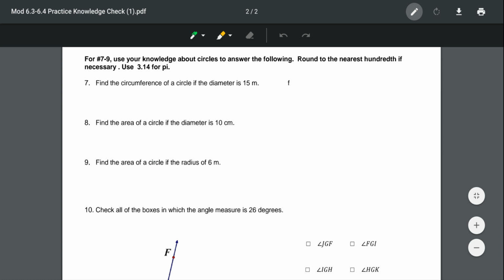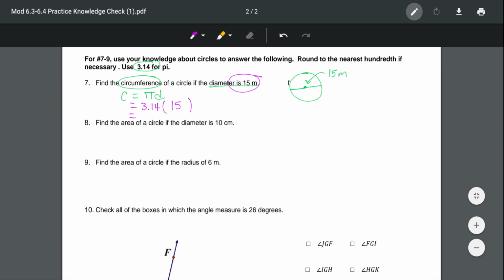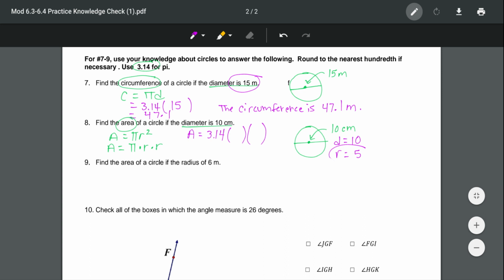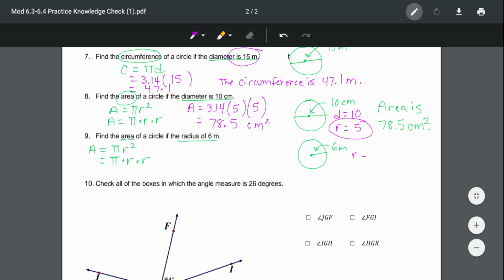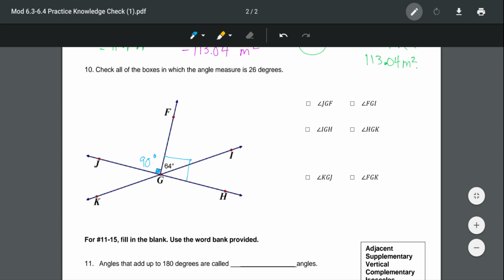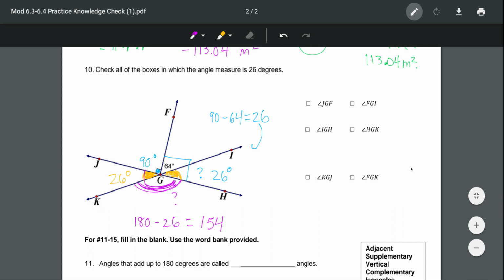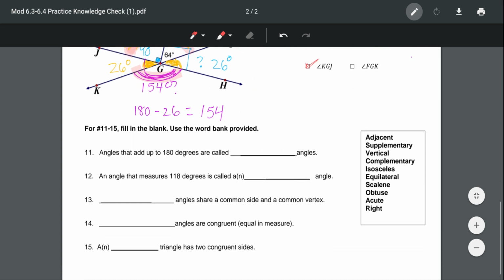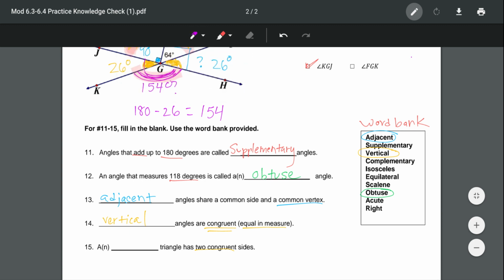MA-(part 2) Mod 6.3-6.4 Practice Knowledge Check (1).pdf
reivew of circumference and area